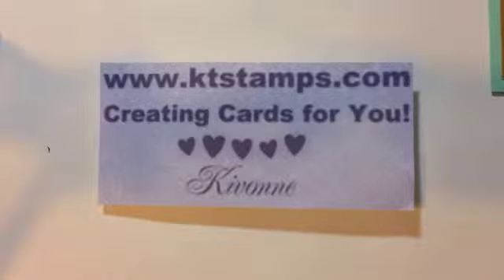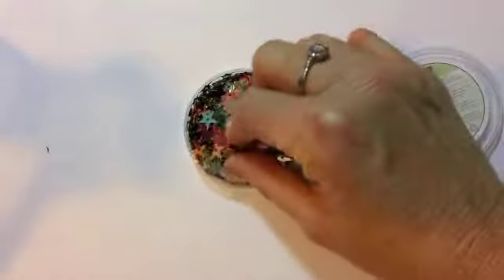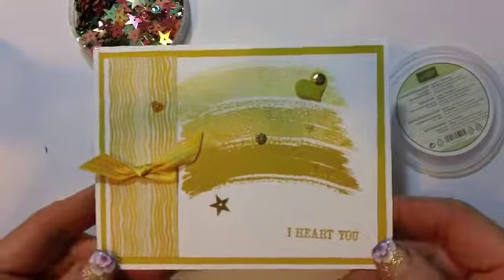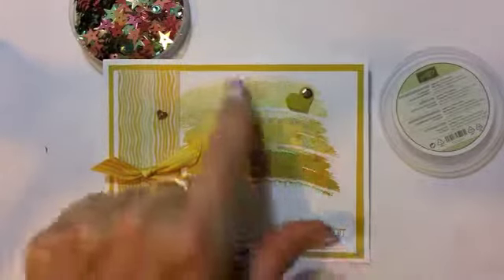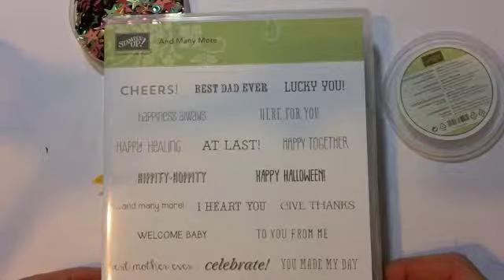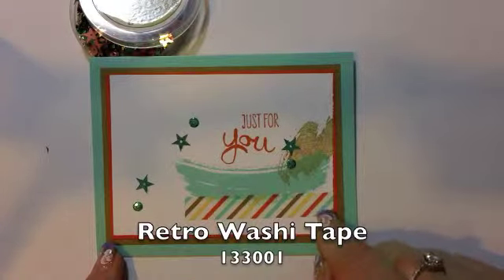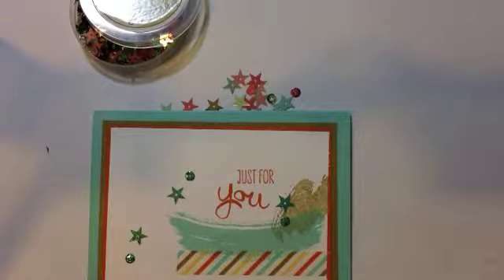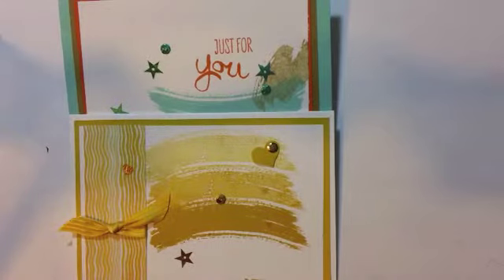What's new with SU - Sequins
This is a new way to add fun and creativity to your cards and scrapbook pages.   The New 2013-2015 In Color Sequin Assortment.   It has 5 different colors, 750 sequins that comes in stars, circles, and hearts.